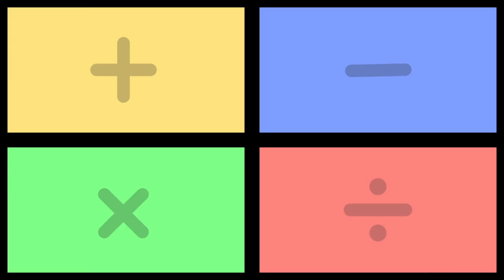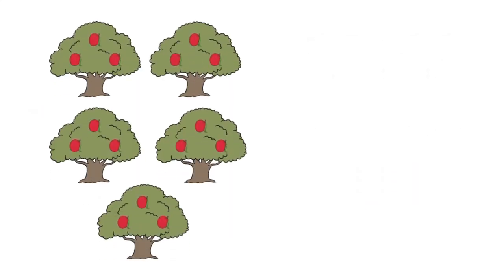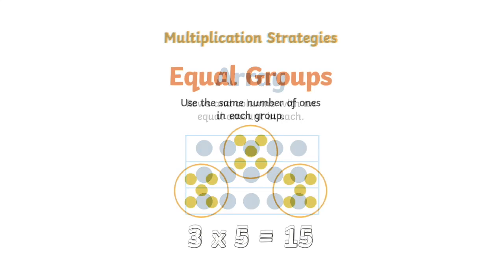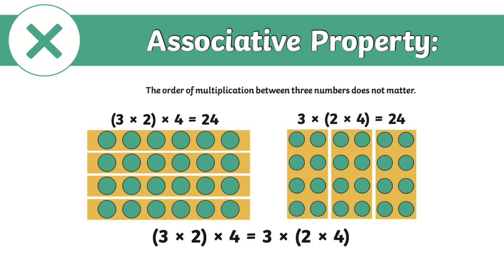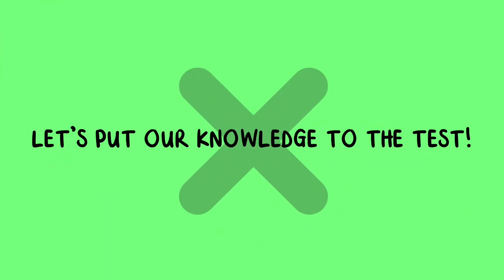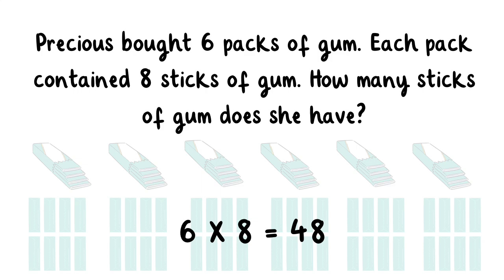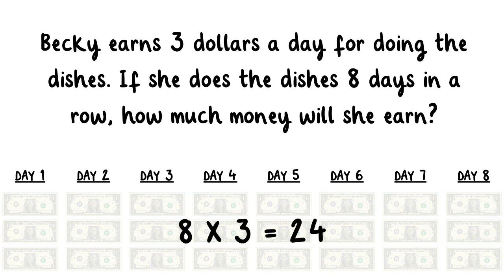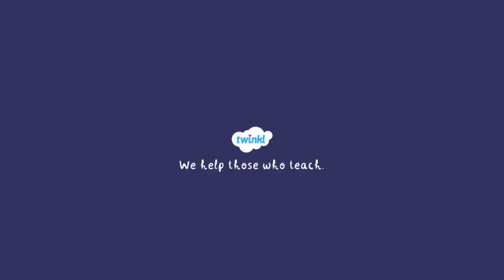Multiplication for Kids | How to Multiply | Twinkl USA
Multiplication is the process of multiplying something by something else.

In this video, children will learn what multiplication means, useful multiplication strategies, and essential multiplication properties.

00:00 Introduction
00:16 What is multiplication?
00:39 Multiplication Examples
1:40 Multiplication Strategies
2:18 Multiplication Properties
3:47 Multiplication Practice
5:57 Multiplication Resources